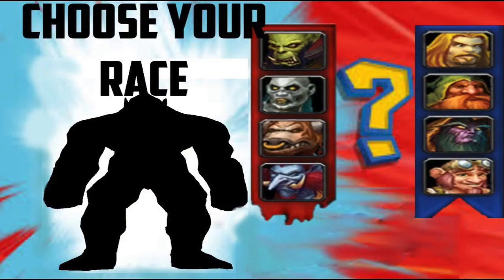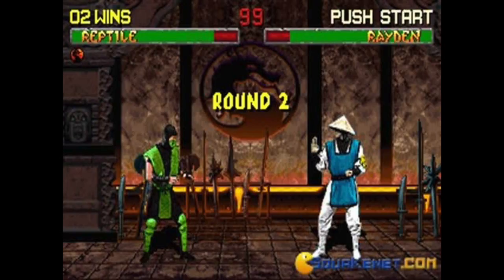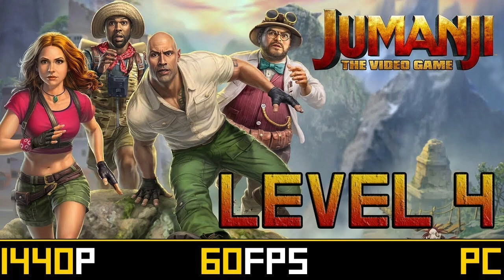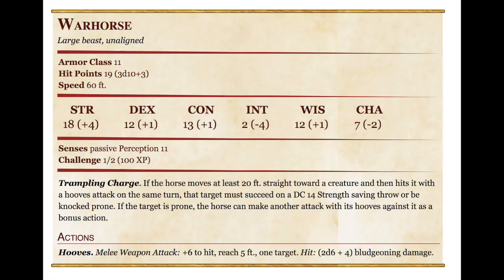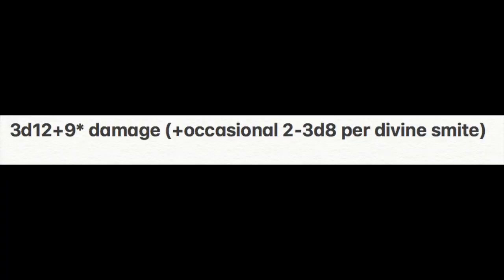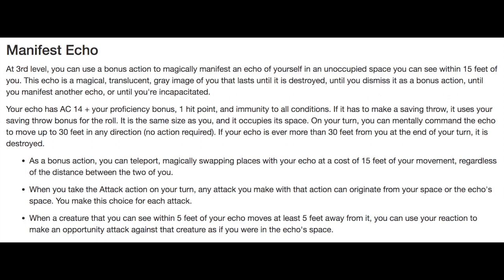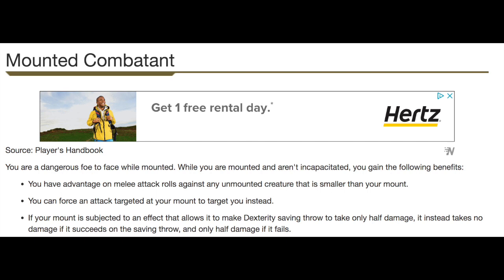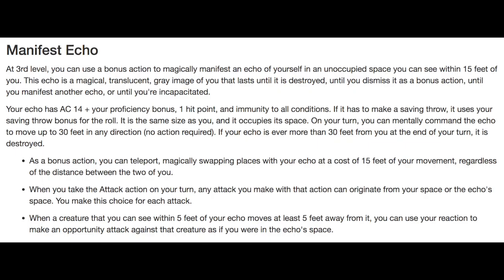Paladin + Fighter Multiclass Guide | D&D 5e | Duel Wielder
SKIP TO LEVEL 5 (or even 8) FOR MEAT OF BUILD

Not my best work in terms of presentation but the build itself is probably the strongest build I’ve presented so far. Skip to level 5ish for actual build to start, first few levels are standard paladin but if you want to dual wield through that progression you should grab any strength d8 weapons (that is the optimal progression despite me suggesting in the video that a greatsword is better.)

BUILD INFO:
This is a two weapon fighting Mounted Paladin Echo Knight (you can grab some lock post lvl 8 if you really want) that uses 2 lances and mounted combatant feat for advantage etc. Its a sort of rip on the ghost lance but has some advantages that the ghost lance lacks (disadvantages as well but forget those). It does big damage and is the only build I’ve seen that offers a viable method or two weapon fighting. Conquest Paladin X Echo Knight 3

00:00 Intro
04:00 Level 1
06:56 Level 2
08:23 Level 3
11:30 Level 4
12:13  Level 5
17:40 Level 8
31:00 Outro

I play dnd on twitch mondays at 7:30 PST on CrazicGaming’s stream